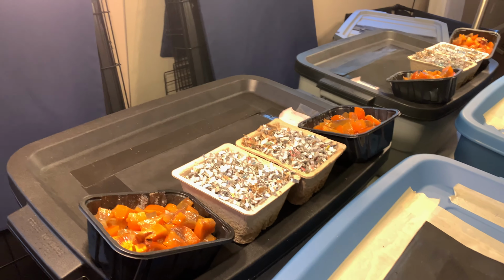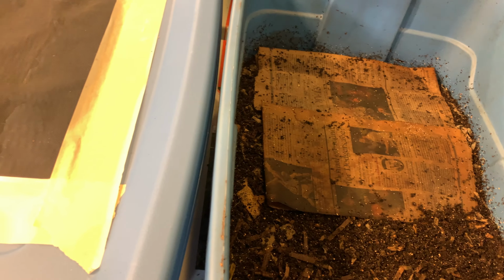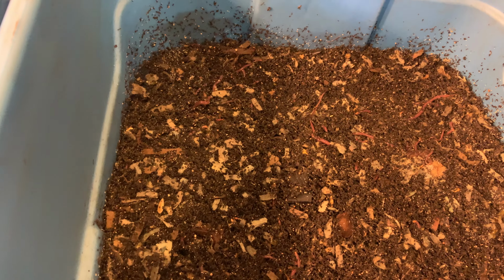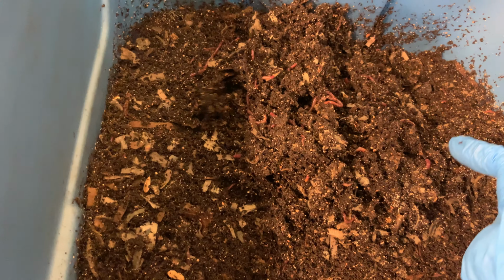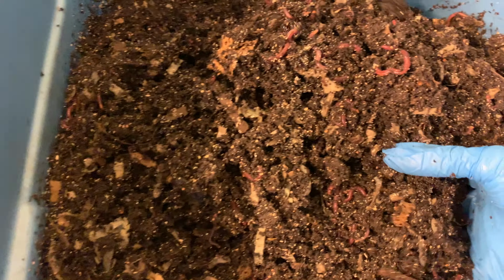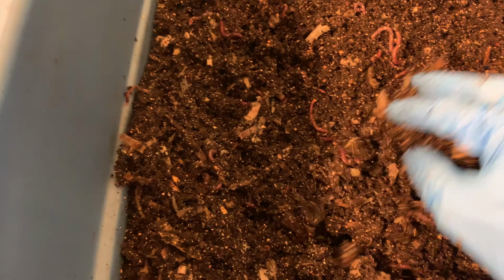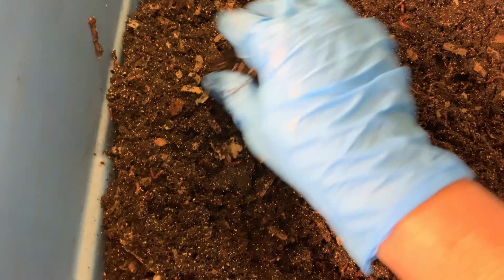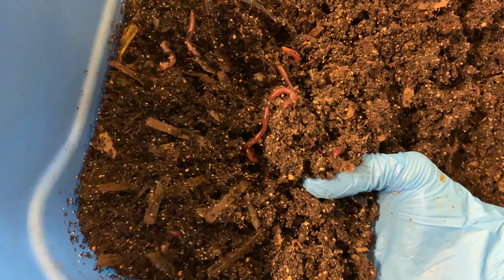To Harvest Or Not To Harvest update. Week 32.